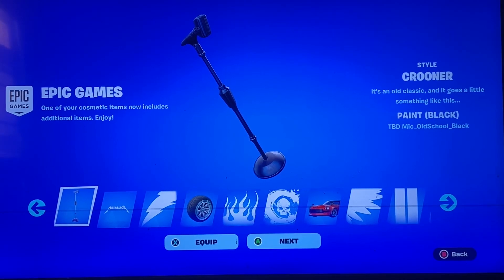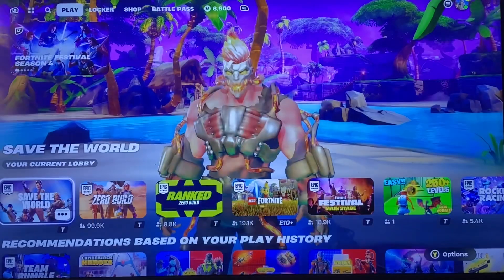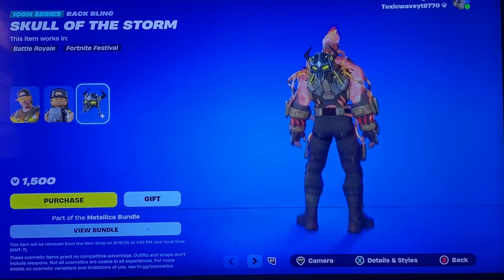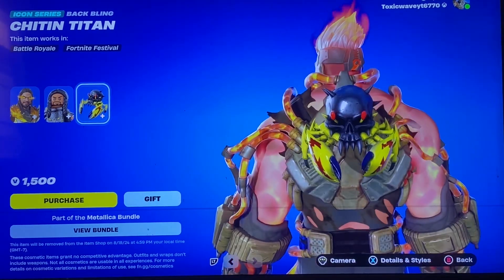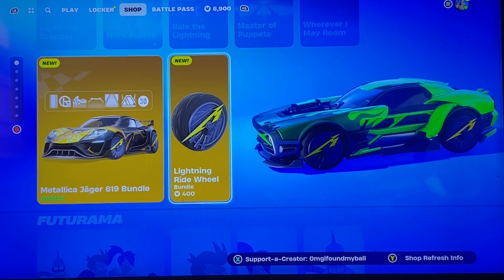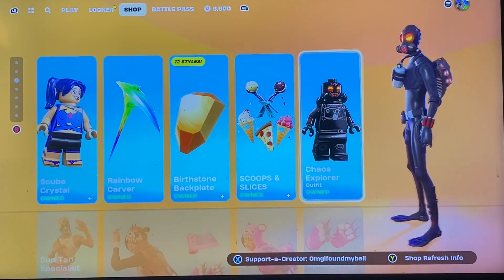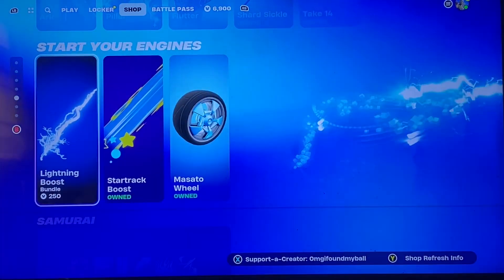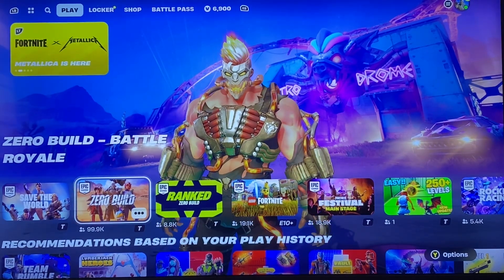EARLY item shop (6.13.24) new Metallica item shop !!!